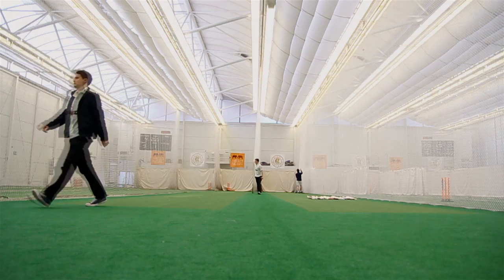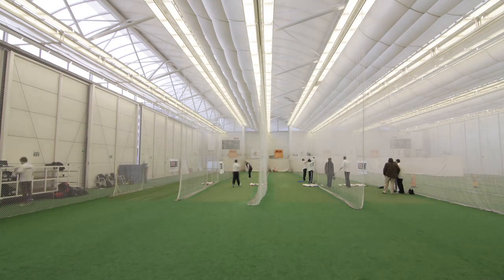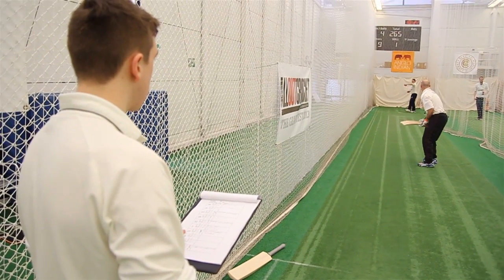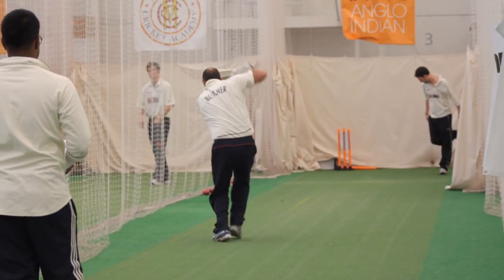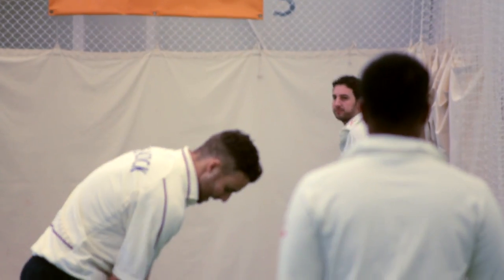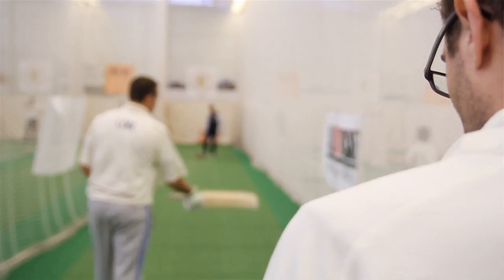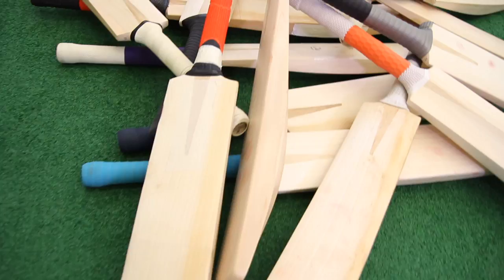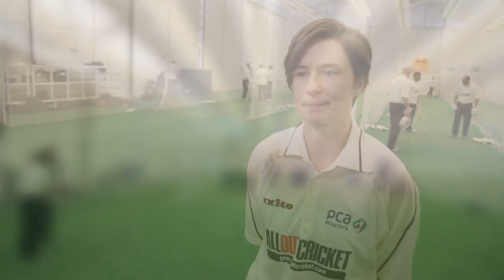All Out Cricket Magazine Gear Test 2013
The All Out Cricket Gear Test is back, bigger and better than ever. Helping you to choose the right kit for the 2013 season.